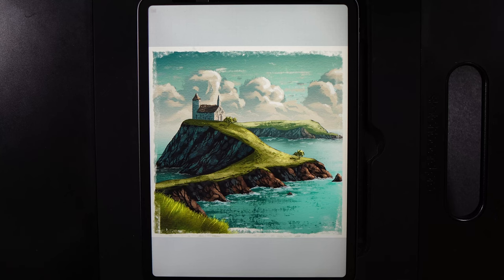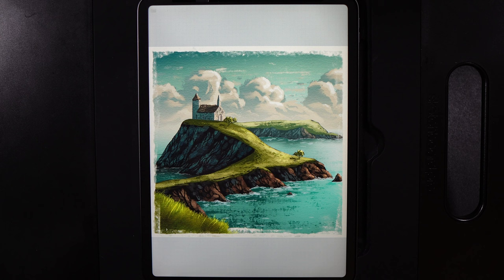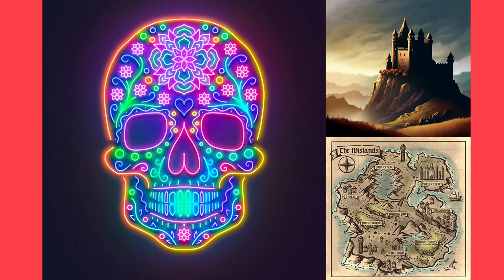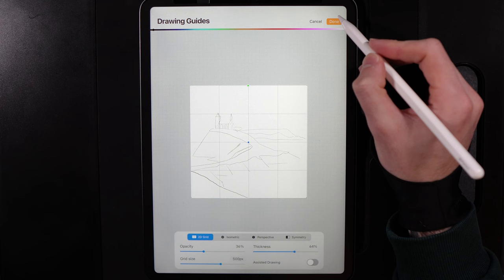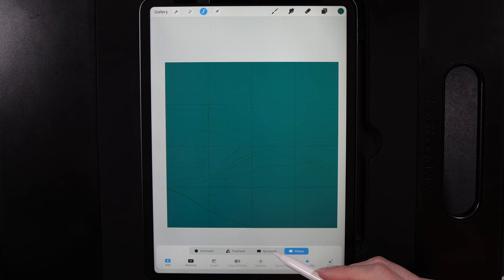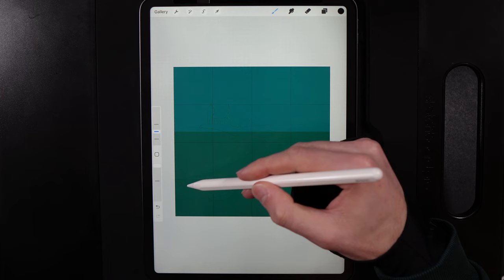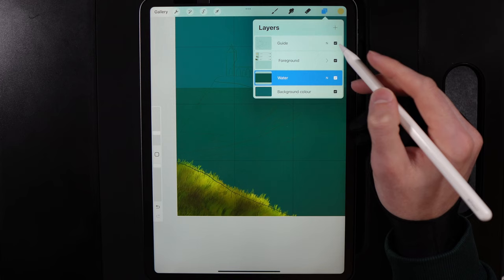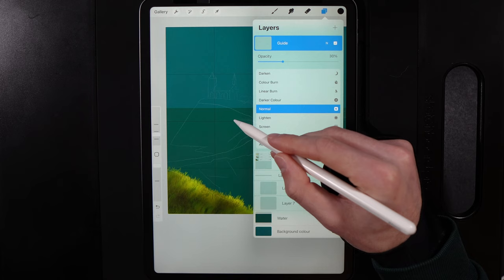Cornish Landscape - Procreate tutorial 172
Chapters
00:00 Intro
01:06 P1 Getting Started
02:34 P2 Foreground
05:29 P3 Block in your shapes
14:17 P4 The sky
26:57 P5 Create the grass lighting
35:09 P6 Cliff Edges
42:18 P7 Detail lines
49:53 P8 Repeat on the left cliffside
57:13 P9 Distant Island
01:04:34 P10 Start on the water
01:16:17 P11 paint in your house
01:37:19 P12 Final effects

What is my device: iPad Pro 2018 11"

What is my pressure curve: Just Default. Bottom left to top right

What is my colour Profile : Display P3 (Default for me)

MY EQUIPMENT
Paperlike screen protector: